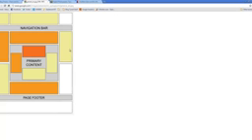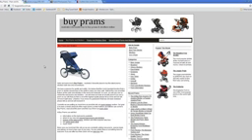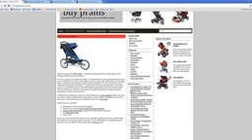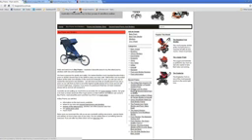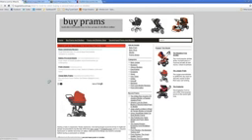How to Increase Adsense Click Through CTR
Google Adsense More than More Click on your blog ads